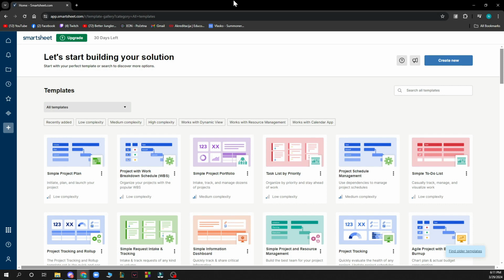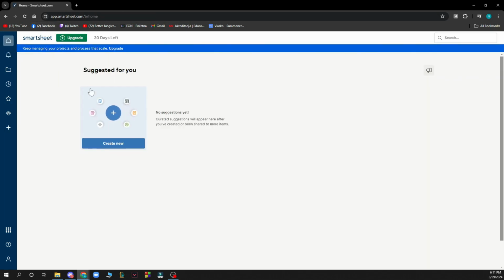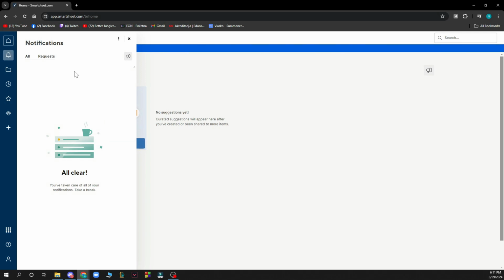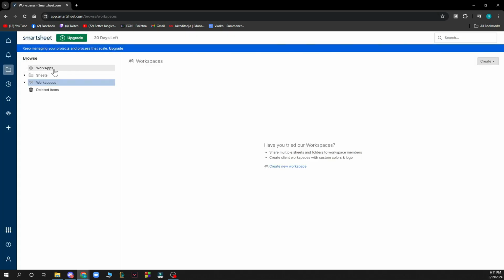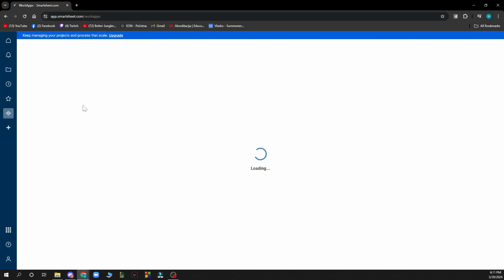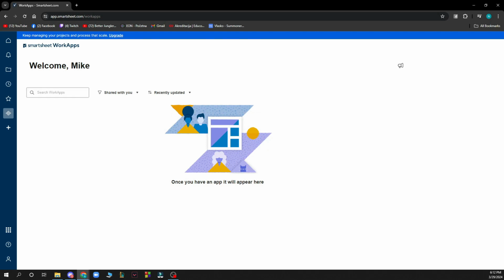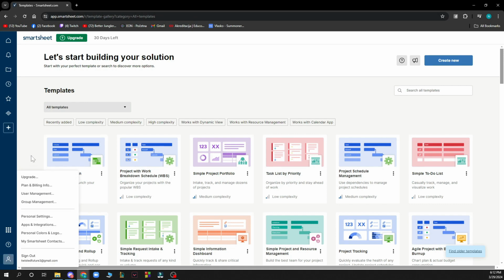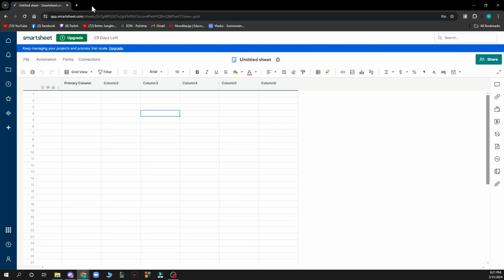How To Add Collaborators in Smartsheet (Quick Tutorial)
Today we talk about How To Add Collaborators in Smartsheet , so stay until the end of the video to see the full explanation.